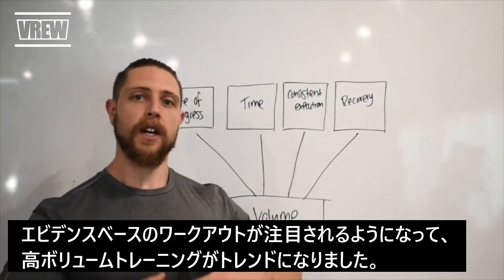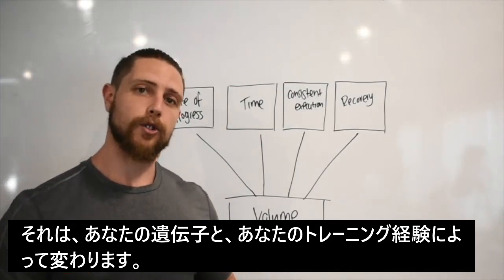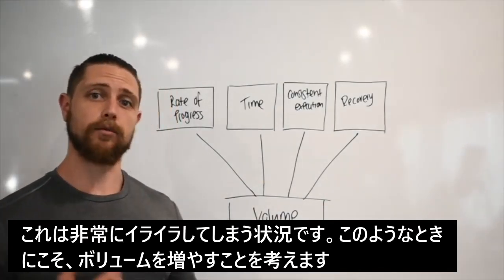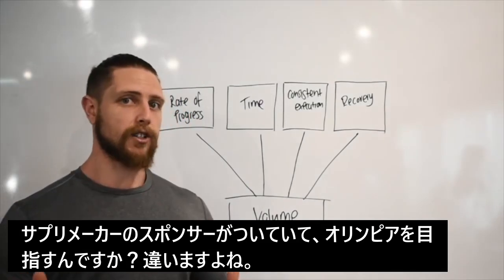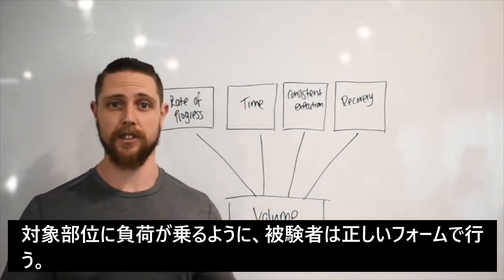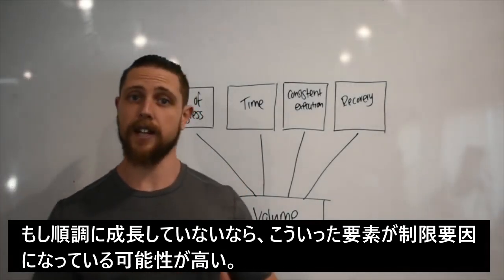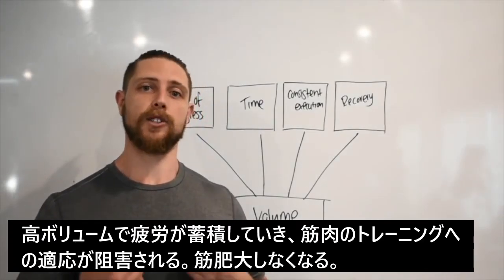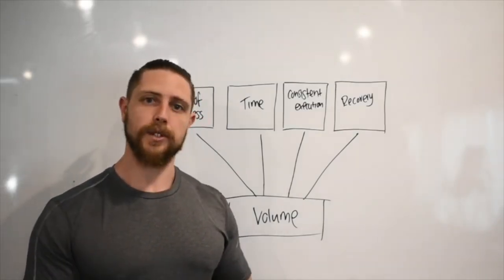筋トレ：まだ「エビデンス」で消耗してるの？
その「エビデンス」は実行可能なのか？時間は確保できるのか？トレーニングの質は維持できるのか？関節や靭帯への蓄積疲労を無視していないか？
合理的な疲労管理ができないならば、それはただの脳筋ワークアウトと変わりはない。
JPS Health & Fitnessのジェイコブ・シェピスによる解説
関連動画
【筋トレ理論】

【筋肥大とボリューム】
筋肥大とボリューム★週で３０セット以上確保せよ（エビデンス）（ジェームス・クレガー博士）
筋肥大：筋肥大を最大化させるトレーニングボリューム（エビデンス）（ジェームス・リンカー博士）
筋肥大を最大化するトレーニング・ボリュームとは？（ブラッド・ショーンフェルド博士）

【トレーニングと疲労管理】
筋トレ：筋肥大　トレーニングの頻度とリカバリー（マイク・イズラテル博士）

【ピリオダイゼーション】